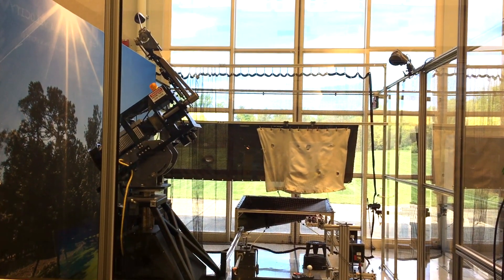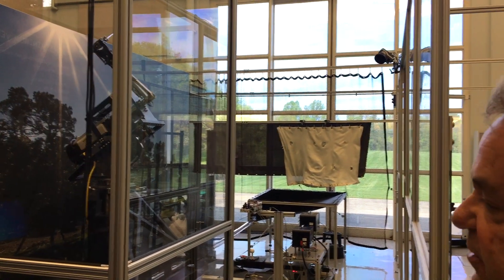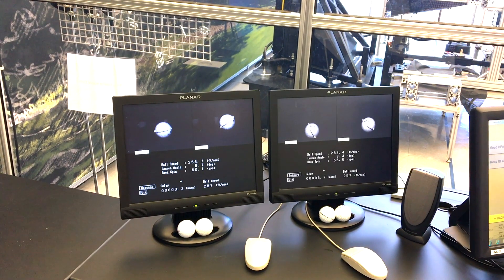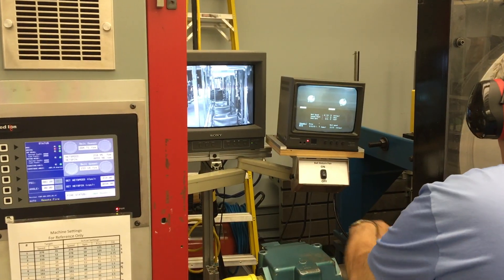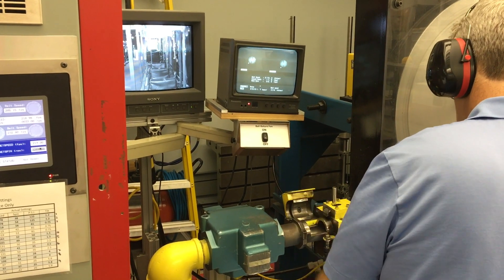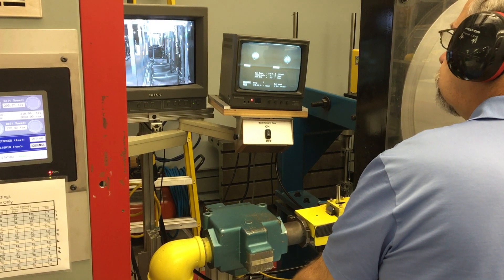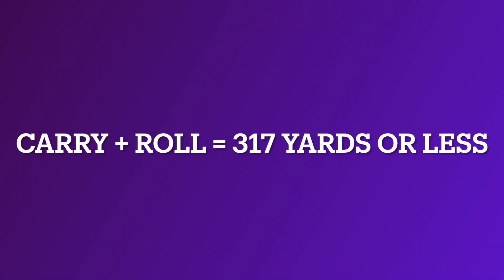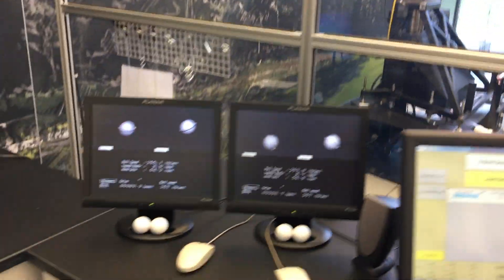Golf Ball Testing: How The USGA Does It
Golf ball testing is at the heart of the USGA and R&A's potential golf ball rollback and the Model Local Rule that could make elite golfers use shorter-flying balls. But, do you know how balls are tested? Go behind the scenes at the USGA Research and Test Center in Liberty Corners, New Jersey, and see the machines, robots and equipment used to test golf balls.